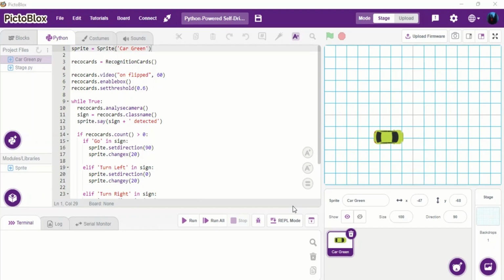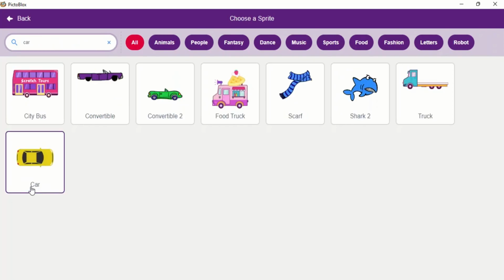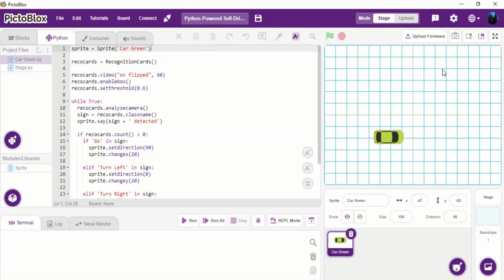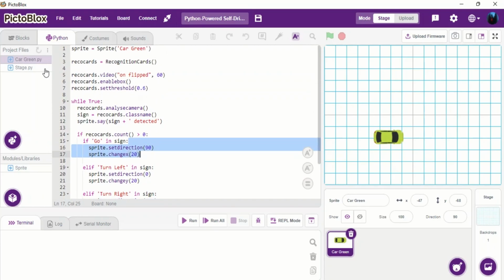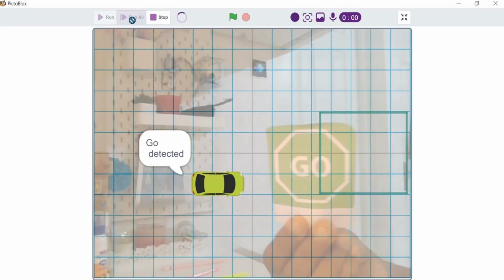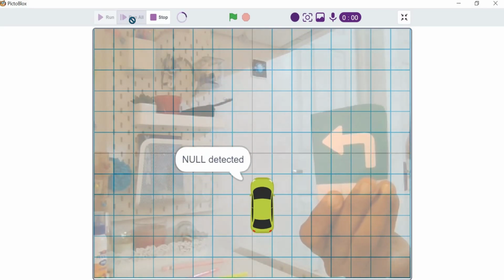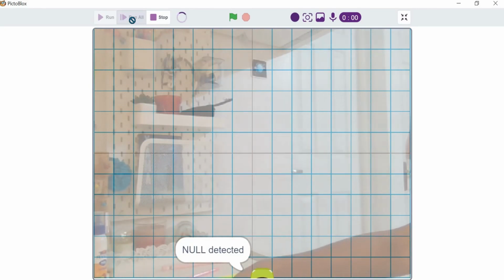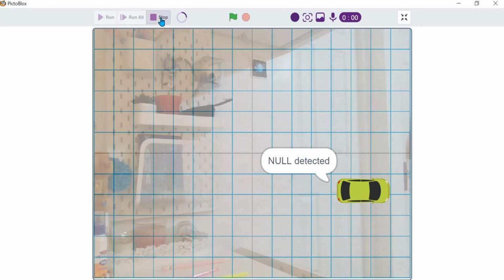Pictoblox: Python-Powered Self-Driving Car | Python Coding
A simulation of self-driving car based on "Recognition-Cards" input to the webcam using Python in Pictoblox.